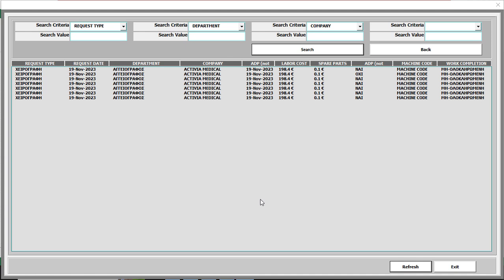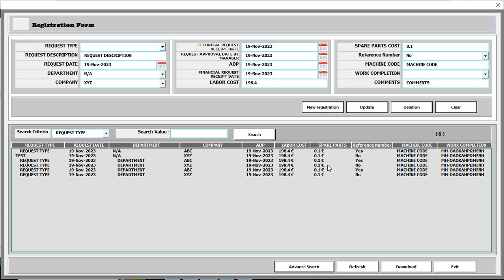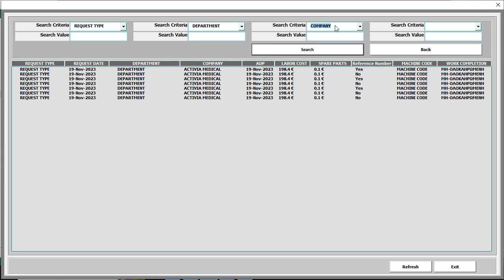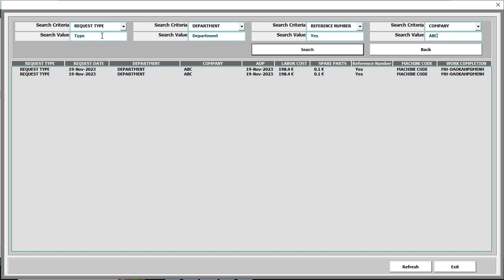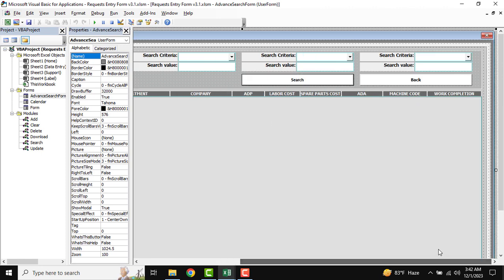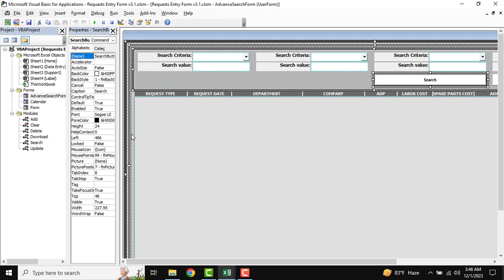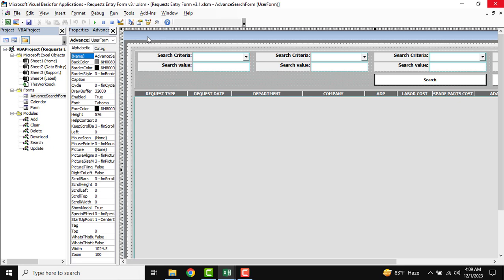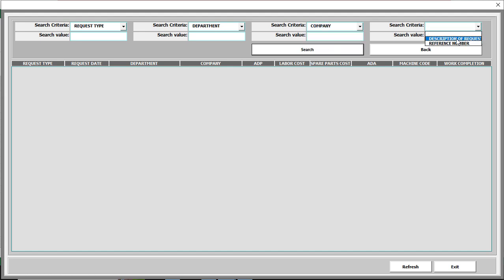Creating Advanced Excel User Form Step by Step with Excel VBA - Part 10